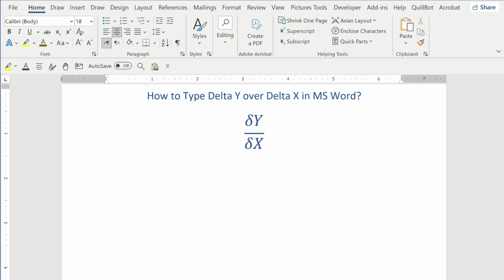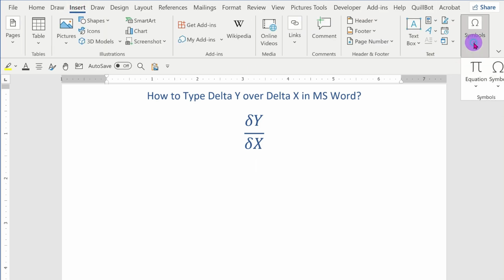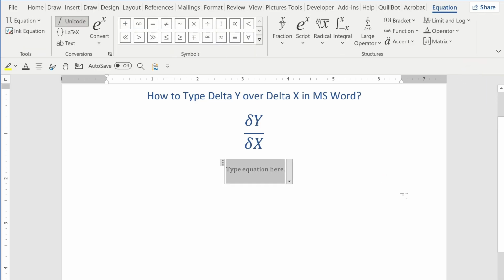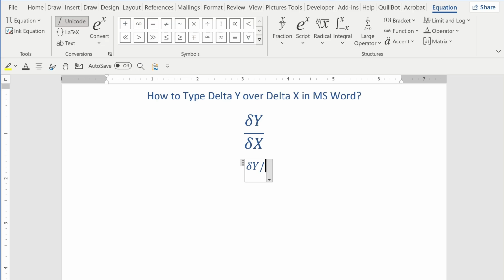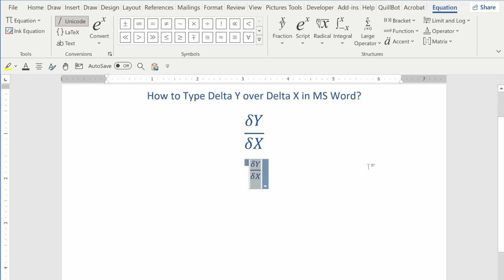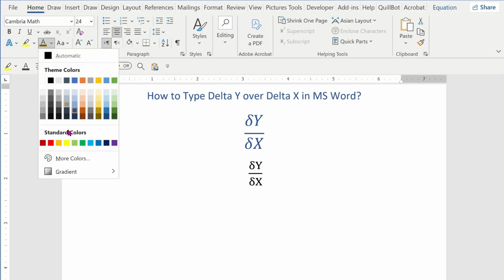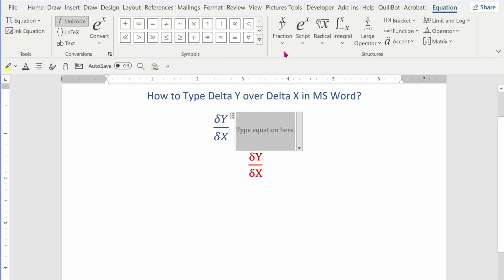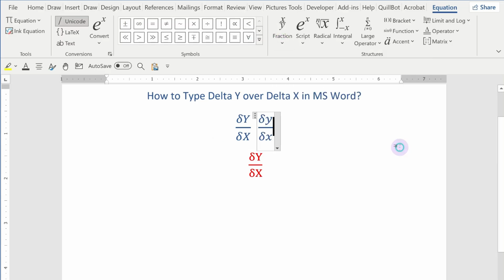Type Delta Y over Delta X in Word (2-Second Shortcut!) ⚡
Stop struggling with math symbols! Learn the pro way to type Delta Y over Delta X in seconds. ✍️

In this quick tutorial, I show you exactly how to write the fraction Delta Y over Delta X (ΔXΔY​) in Microsoft Word using the built-in Equation Editor. This is a must-know skill for students, teachers, and professionals creating technical reports or math assignments.

The use of Delta Y over Delta X in Word:
The Delta symbol (Δ) represents "change" in mathematics and science. Typing Delta Y over Delta X is most commonly used to represent the slope of a line (rise over run) or the rate of change in a dataset. Using the Equation tool instead of plain text ensures that your fraction bar is perfectly centered and your Greek symbols look professional.

What you’ll learn in this video:

    The Alt + = shortcut to open the Equation box instantly.

    How to use the \Delta command for the Greek triangle symbol.

    How to use the / (forward slash) to "stack" your fraction automatically.

    A "no-equation" method for quick plain-text documents.

#️⃣ Targeted Hashtags